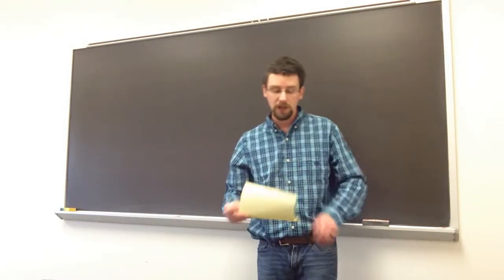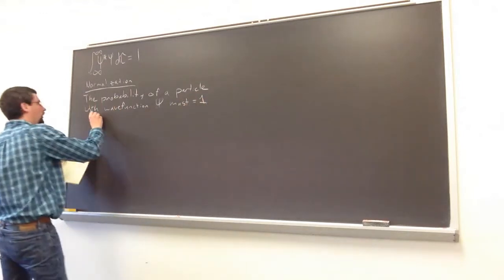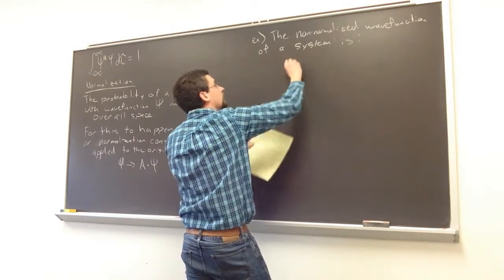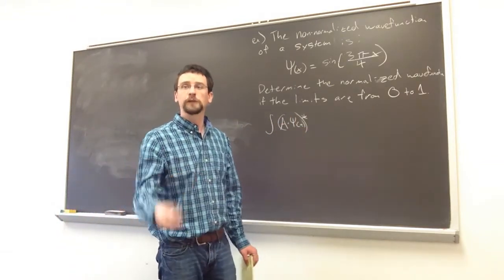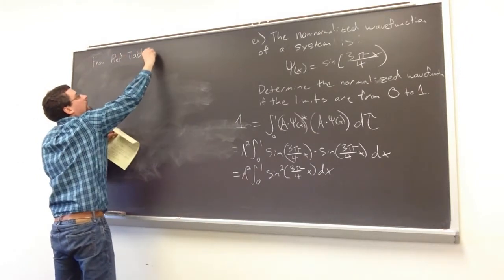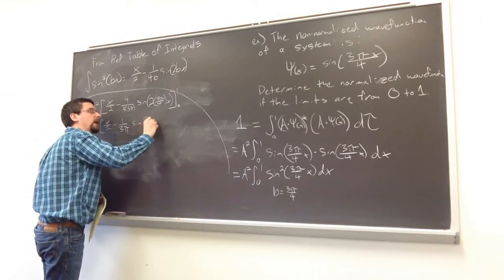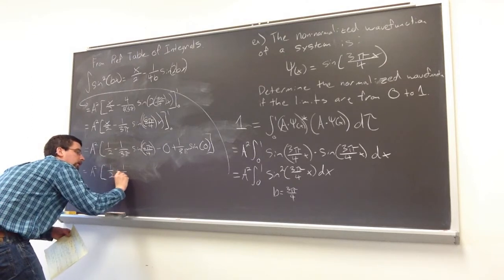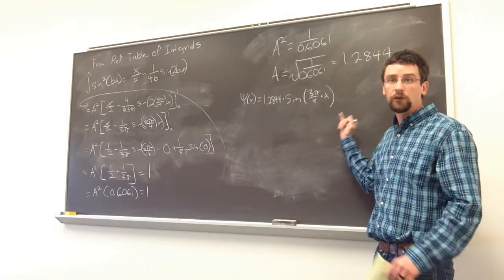Physical Chemistry: Normalization of Wavefunctions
A short lecture on how to normalize a wavefunction